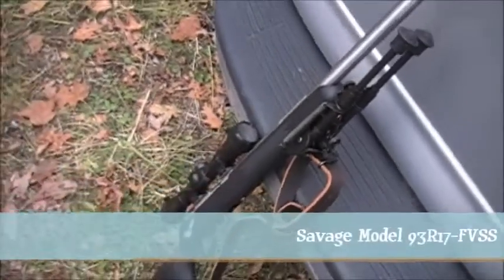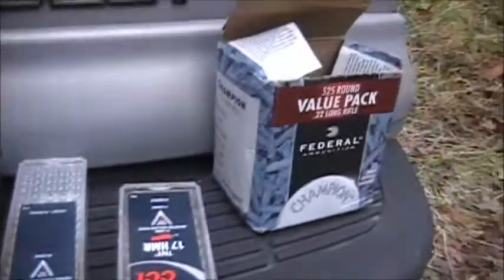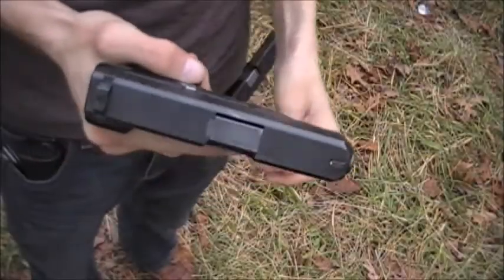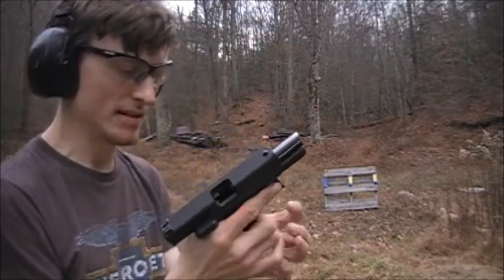Fun With Rimfires Vol. I: (Glock .22 conversion, Ruger Mk. III, 10/22, Savage .17 HMR)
More or less just a short and basic plinking video featuring .22 LR guns and a .17 HMR. Rimfire calibers such as .22 LR tend to be much cheaper then centerfire rounds so you can shoot longer and not feel like your draining your bank account. I was out shooting these and just decided to make a little video on them basically, I really enjoy shooting as much as editing a video so its fun to combine the two when I can. Plus I've really neglected to shoot my .22s and .17 HMR much this year for larger more expensive rounds. Let's call it Volume one since there's plenty of room to expand inventory or improve editing.

Guns Featured:
-Glock 29 w/ Advantage Arms Model LE29-30 Conversion Kit
-Ruger Mark III Hunter
-Ruger 10/22 Carbine
-Savage Arms Model 93R17-FVSS

Ammunition Used:
-Federal 36 Gr. HP .22 LR
-CCI Mini-Mag Round Nose 40 Gr. .22 LR
-CCI 17 Gr. HP .17 HMR